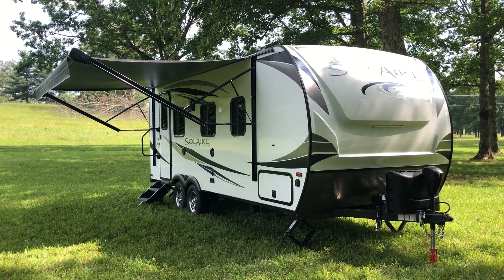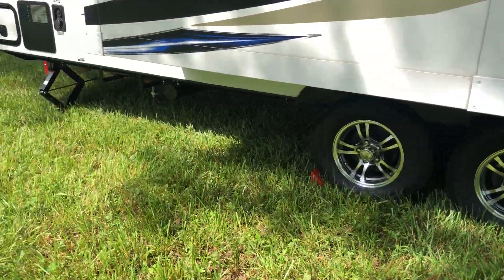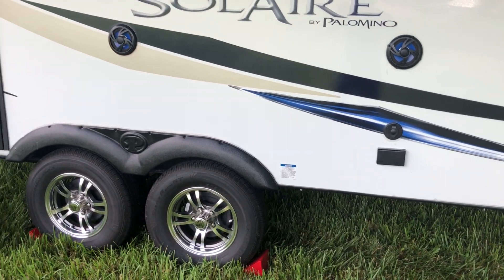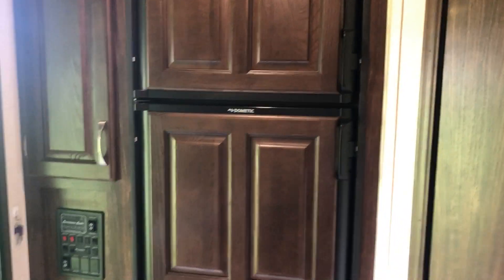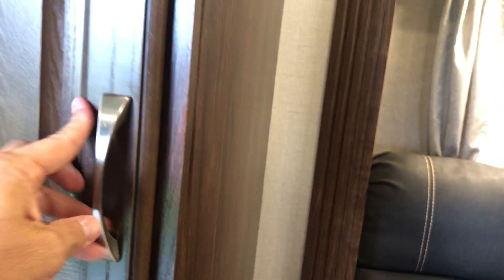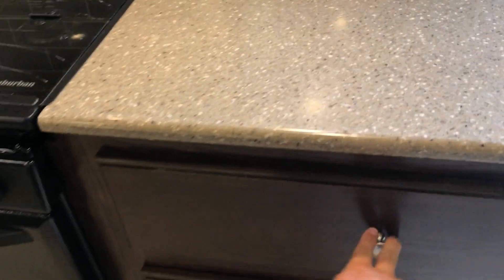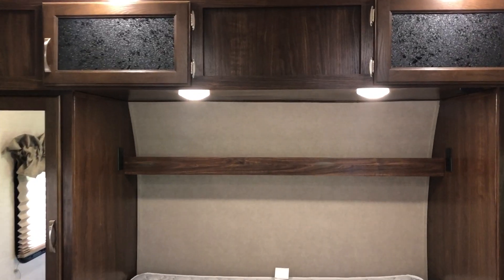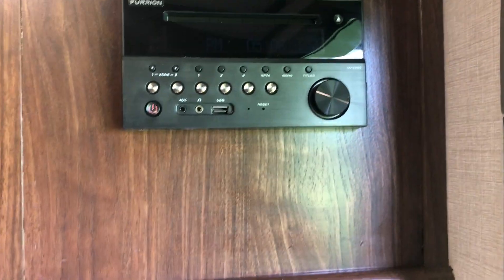2018 Palomino Solaire 205SS Ultra-Lite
This unit is for sale.  This is a simple walkthrough showing the layout and design of the camper.